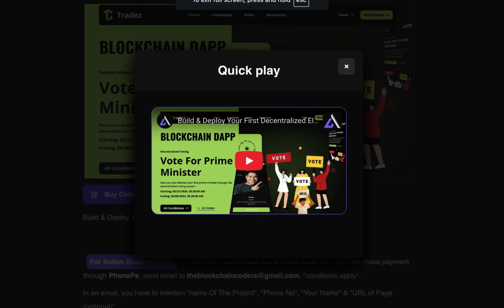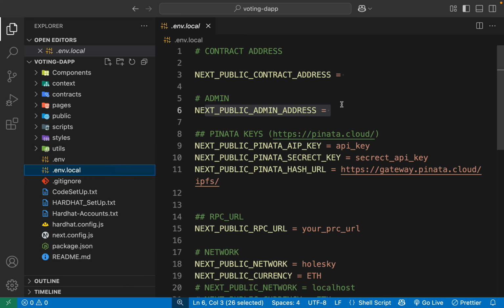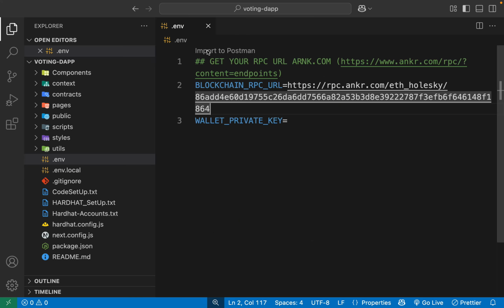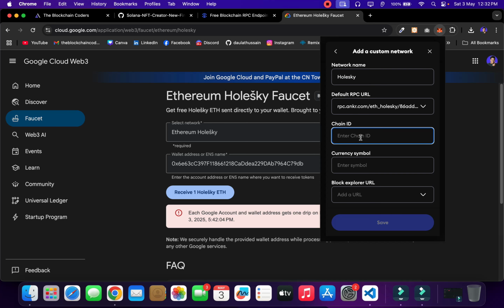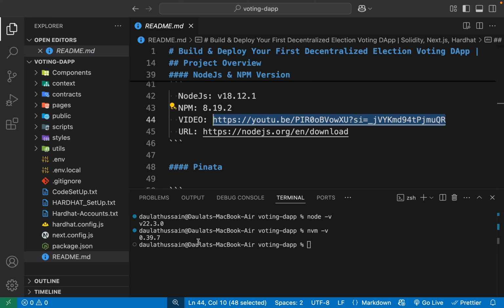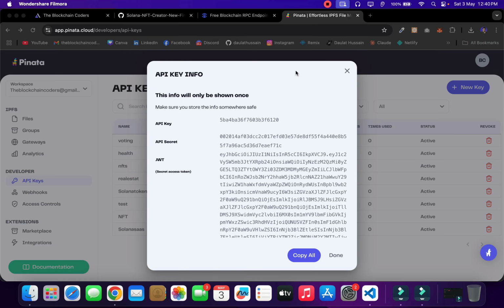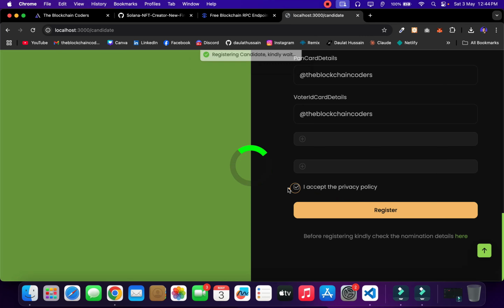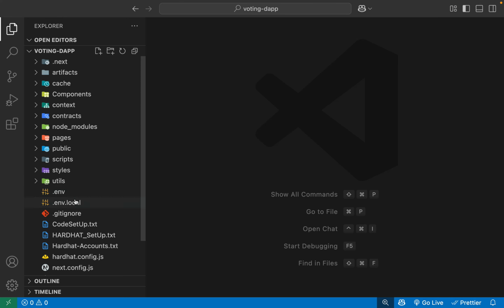Build & Deploy a Blockchain Voting DApp | Next.js + Solidity + Smart Contracts Tutorial 2025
In this video, we’ll build a Blockchain Voting DApp from scratch using Next.js, Solidity, and Smart Contracts — a secure, transparent, and tamper-proof voting system powered by blockchain! 🗳️

You’ll learn how to:
✅ Write and deploy the Voting Smart Contract
✅ Connect MetaMask & interact with the contract
✅ Create a full-featured front-end using Next.js
✅ Enable real-time vote tracking and result display
✅ Ensure complete transparency and decentralization

Perfect for blockchain developers, students, and anyone who wants to understand how on-chain voting systems work in real-world Web3 projects.

💡 Tech Stack: Solidity, Hardhat, Next.js, Ethers.js, MetaMask
📦 Build Type: Full-Stack DApp (Frontend + Smart Contract)
🌐 Network: Ethereum / Polygon